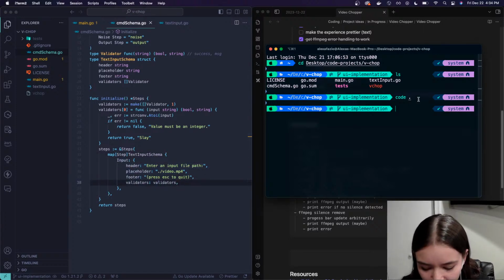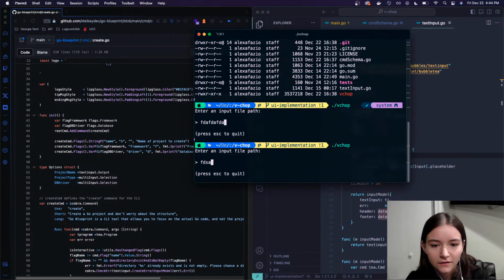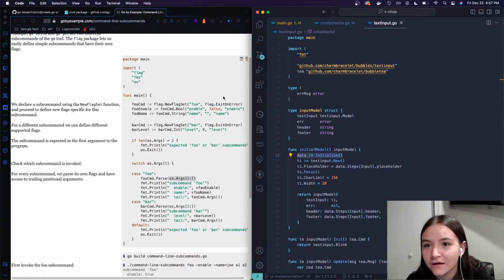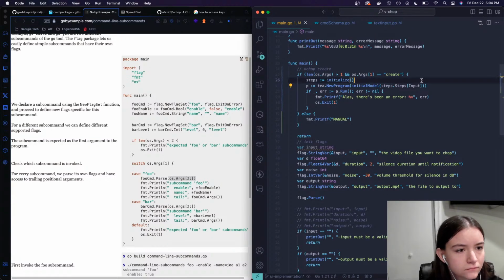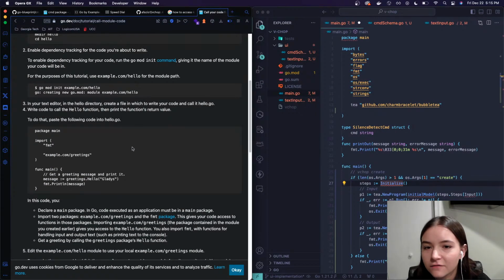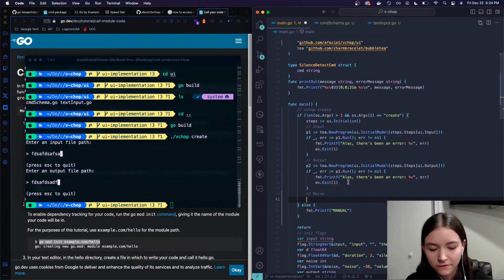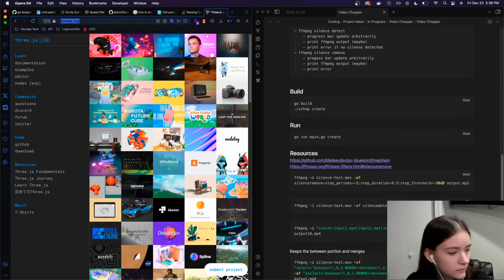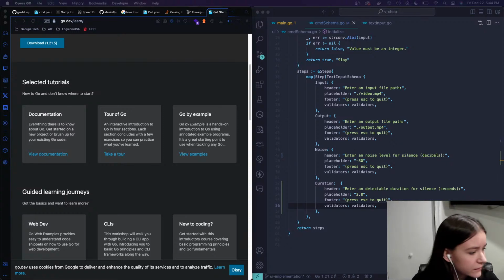Just Programming.👩‍💻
Hi, I'm Alexa. I'm a computer science student trying to build cool things.